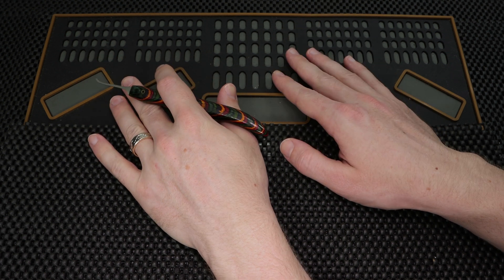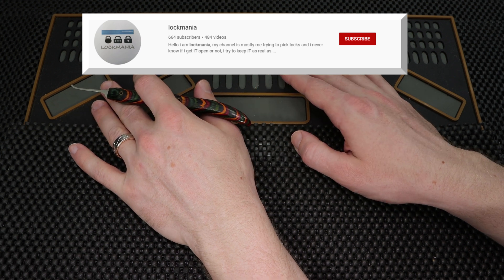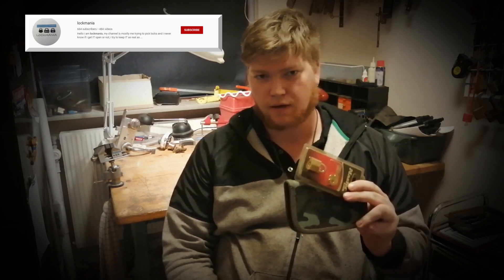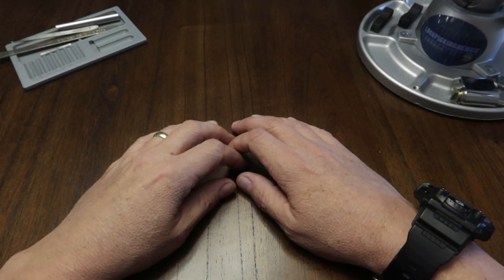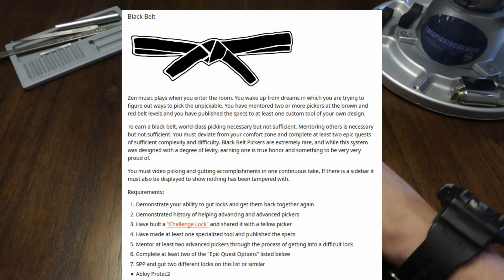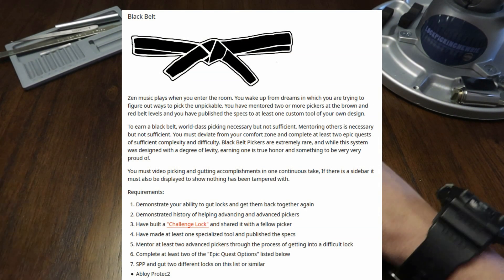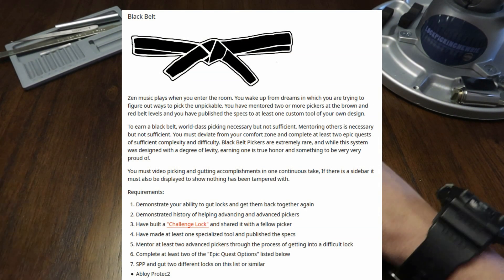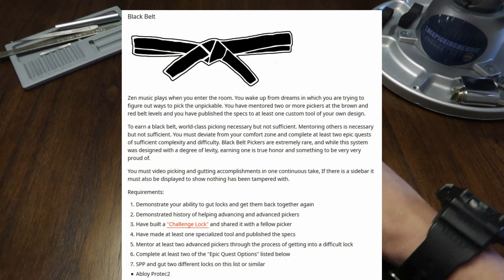[371] Lock Sport Update | A New Black Belt Emerges kpa23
We have a NEW Black Belt! | kpa23

Thank you for checking out this week's Lock Sport update. I hope everyone is well and is staying safe. Today I am going to share with you the return of lockmania and our newest Black Belt kpa23!
Thank you to LockPickingNewbie for filming the Belt Advancement Report!

1. Clear Acrylic Padlock
2. Master Lock No 3
3. Master Lock 140
4. Brinks 40 mm Padlock
5. Master Lock 570
6. Master Lock 911
7. Commando Padlock
8. American Lock 1100 Series
9. Master Lock 410 LOTO
10. Abus Titalium 80TI/50